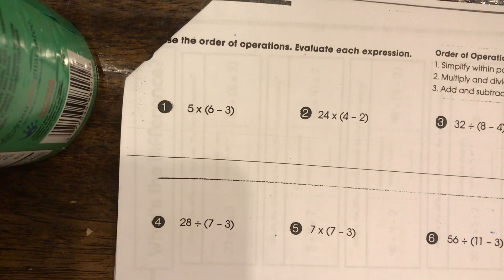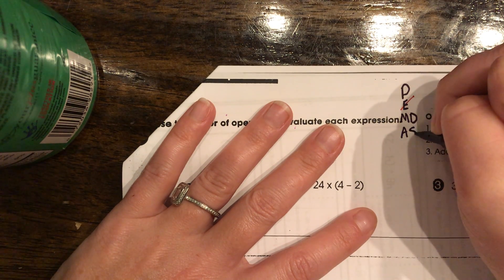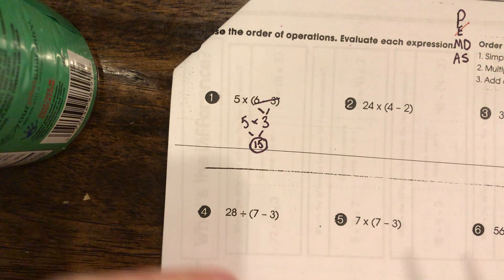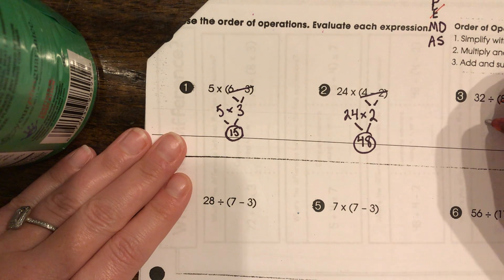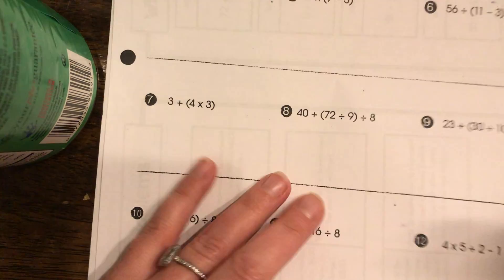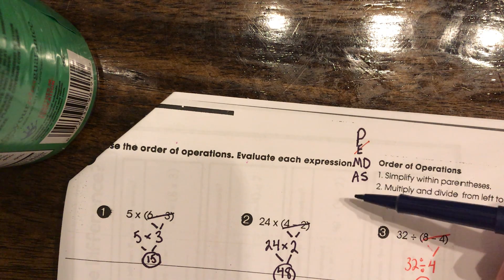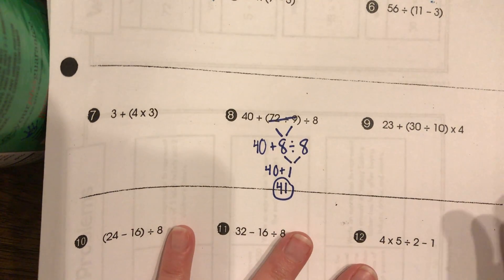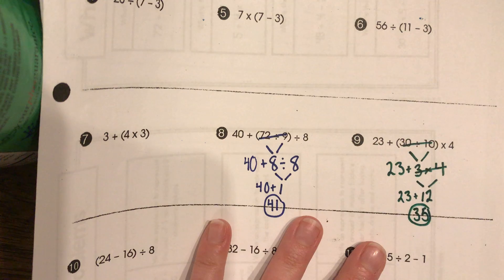Page 2 OoO